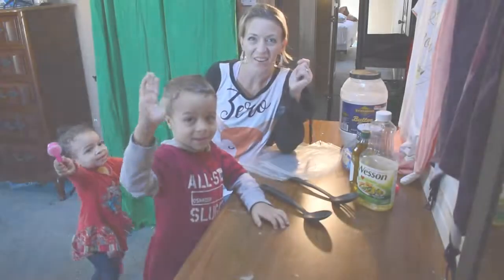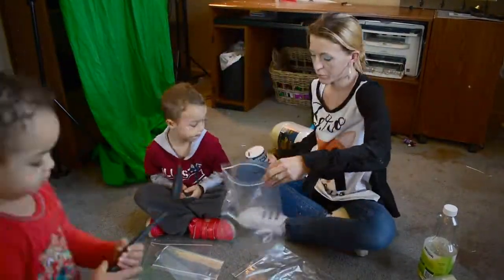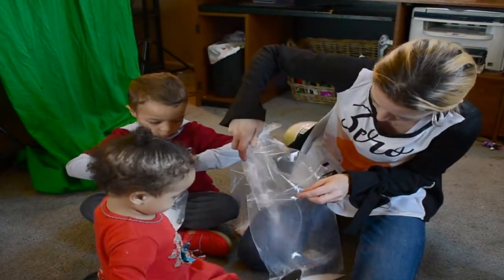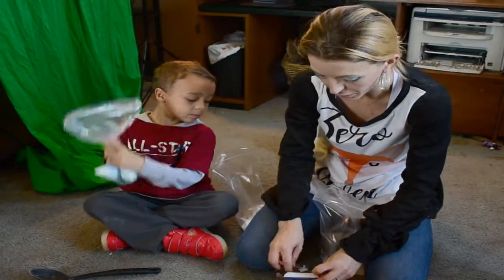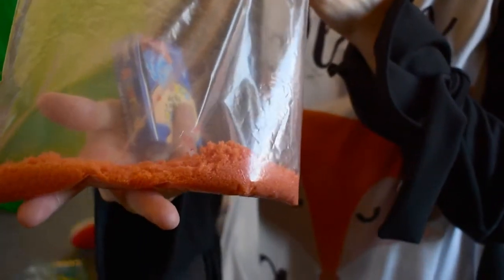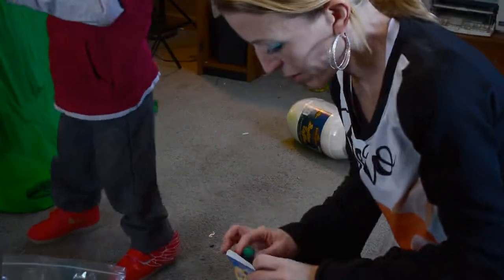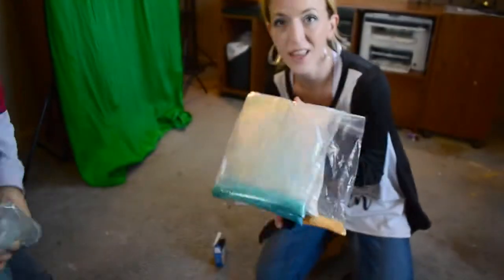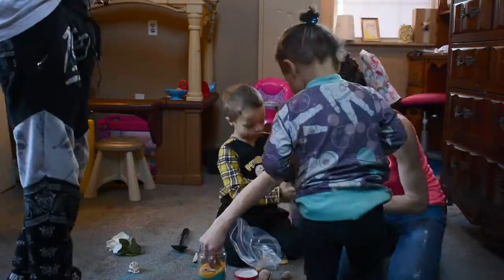Easy & Fun Kids DIY: How to make Color Rainbow Sand Art, Beach bottle w/ Seashells, mason jar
This video is a DIY project ( Easy Rainbow Color Sand Art, Beach Theme Jars with Seashells ) that the kids and I made. In it, we show how we used salt and food coloring to make fake sand, then placed it by layers into mason jars, then placed seashells on top, for a beachy feel.  This is not a professional style tutorial, as the kids were in it (and toddlers never cooperate. haha)

At first, I attempted to make the fake sand using flour and oil (i had seen a recipe like this before), but I couldn't figure it out, and the flour basically just turned into a big clump & looked pretty gnarly. (lol)

Instructions are in the video for making it, but we winged it. I added approximately 2 cups of salt and 5-6 drops of food coloring, then zipped our quart size ziploc bags and shoke it until it was mixed. This project was a lot of fun for both the kids and me!

The Gurl.com channel's / Jamie's video that gave us the inspiration for using the salt and food coloring method is
Thank you for making it, Jamie!

I hope you enjoyed watching our crazy DIY project. What did you think? Have any other DIY projects that are fun to do with kids? We would love some suggestions! Just drop them in the comments below, please!

The fox shirt I'm wearing in the first part of the video is one of my recent sewing projects! You can find the pattern & fabric info

In the second half of the video, the shirts Aquila & Kalel are wearing were also made by me. You can find the pattern and fabric info here:

I’m April, a wife, mother, & stepmother to 4. I currently work from home as a social media manager, seamstress & blogger/vlogger.

Most of my content is about things I love: Mom life, Photography, Sewing, DIYs, Makeup, cheap things, and our blended family dynamic. I try to post new content at least once per week and I would love to have you as a subscriber!(smash the bell to be a part of notificationsquad)

Camera I Use
Tripod I Use
My Lighting Stands
My light bulbs

My wall sticker (background for vlogs)

If you see this comment mermaidmama below lol I LOVE YOU!!!